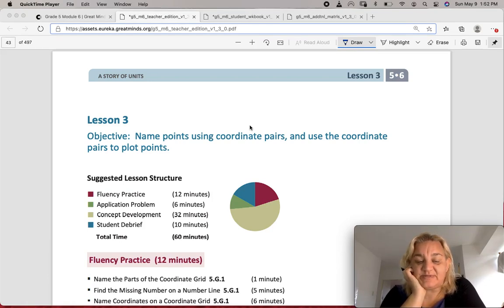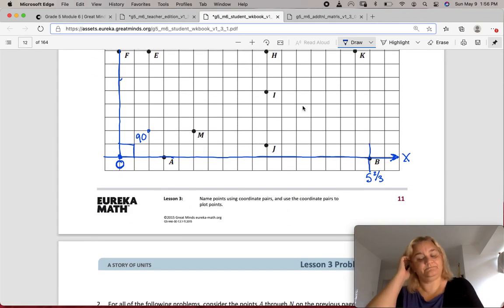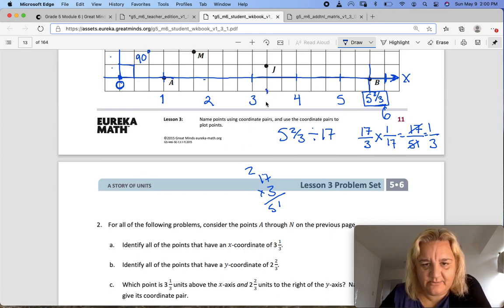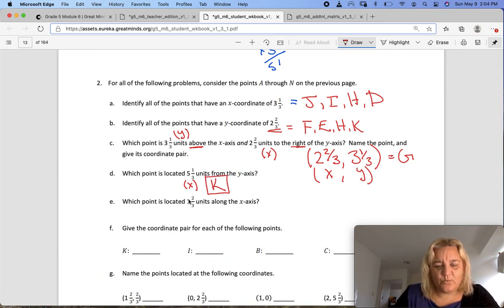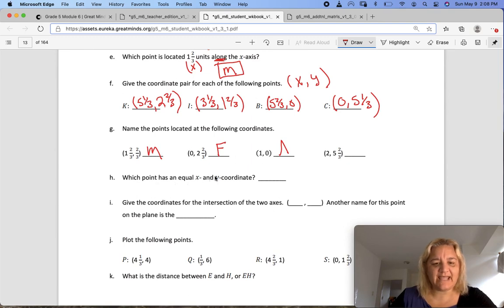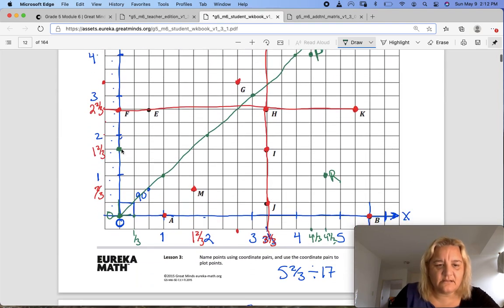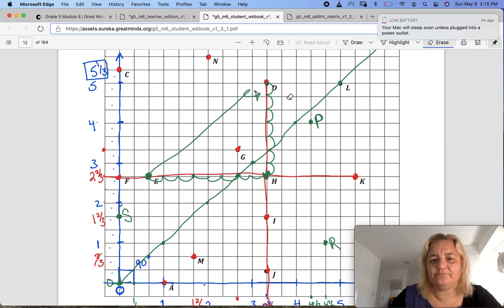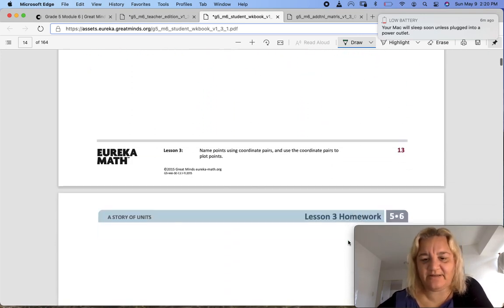Eureka Math Grade 5 Module 6 Lesson 3 Problem Set